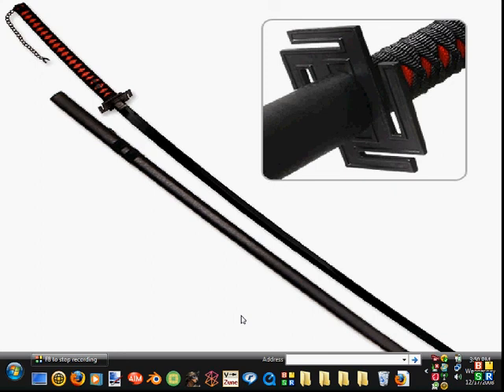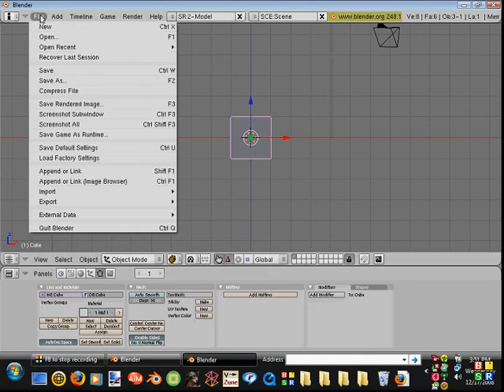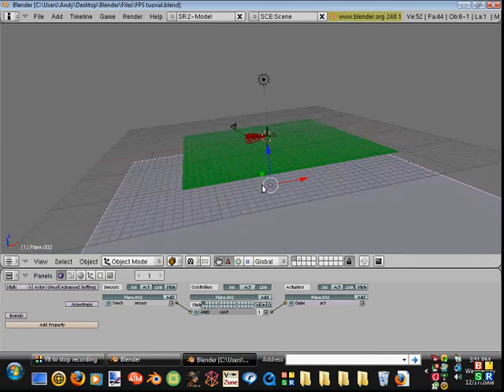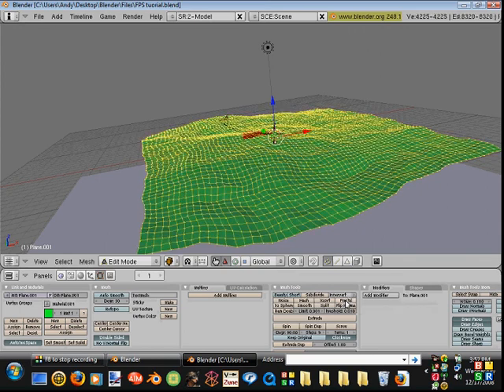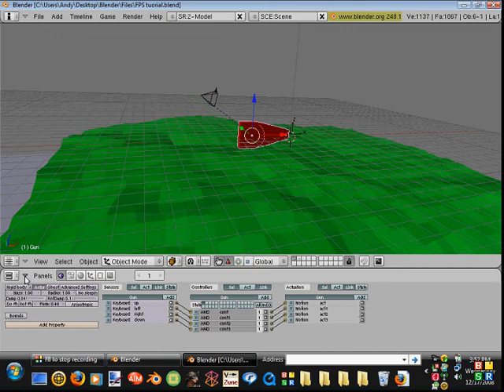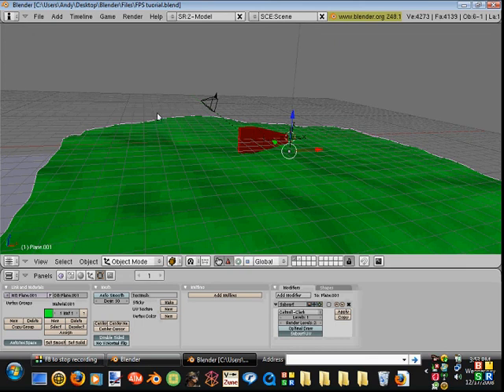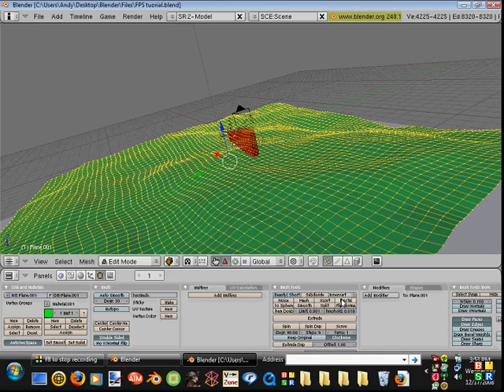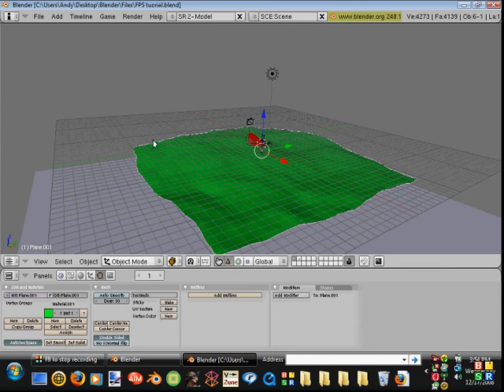Blender FPS pt.3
How to make a FPS(First Person Shooter) in Blender. Making terrain